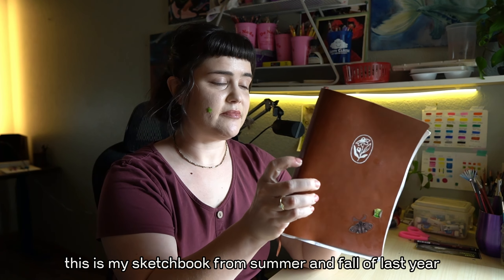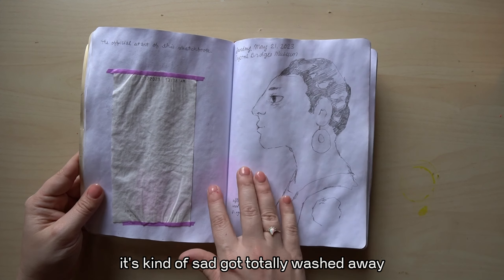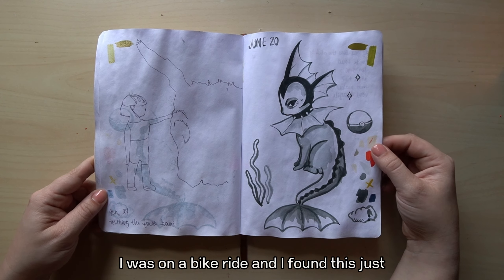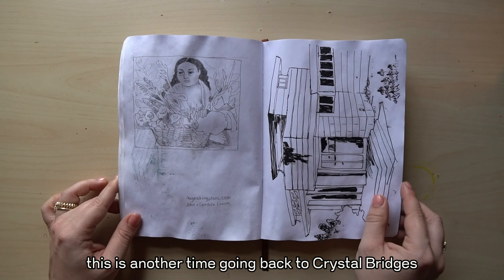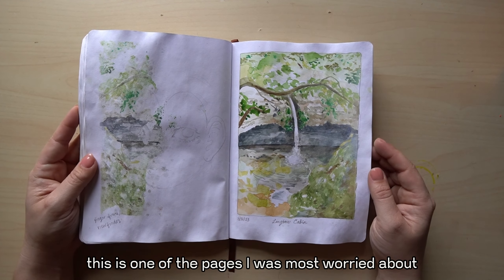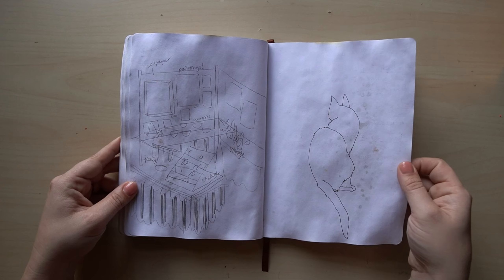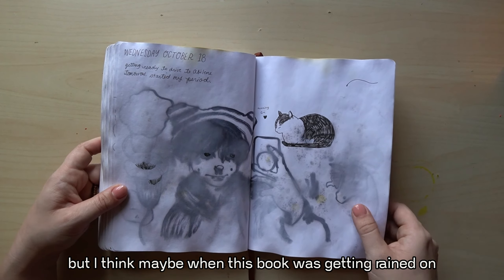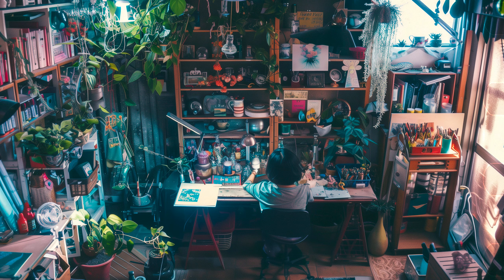I left a full sketchbook out in the rain!! My moldy sketchbook tour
oof, I'll be honest I still haven't thrown it away LOL. can a lil bit of spores rly be that bad???

did you have a favorite page? do you have any sketchbook questions for me?

I can't find a link to the exact sketchbook... it's Pentalic brand and I got it at the big W store lol.
this one is very close!
Pentel Pocket Brush Pen

Production info

Camera: Sony a6400 + 16mm Sigma lens, iPhone 13 Plus
Edited with Adobe Premiere and Capcut
Gif animation, hand lettering made in Procreate